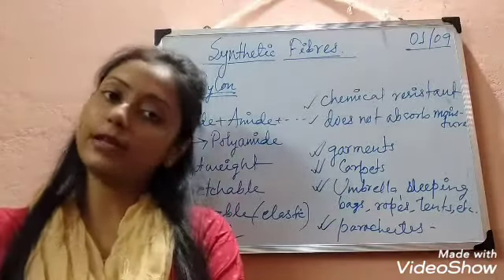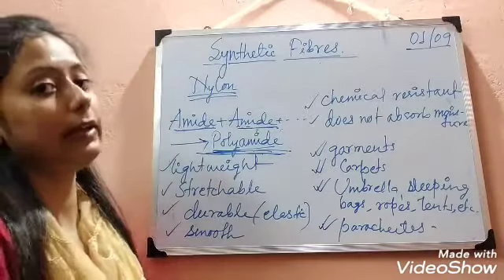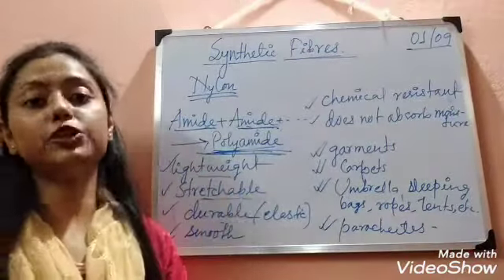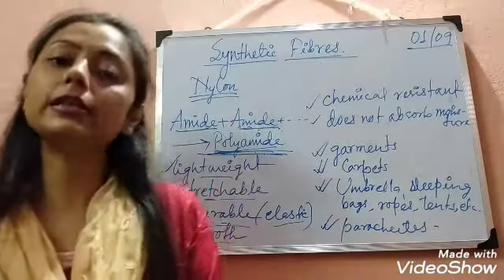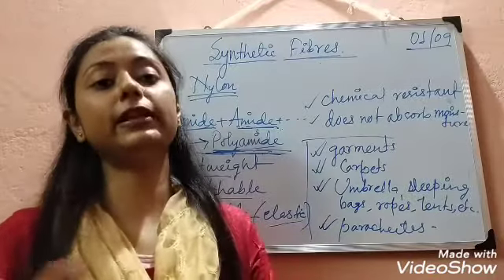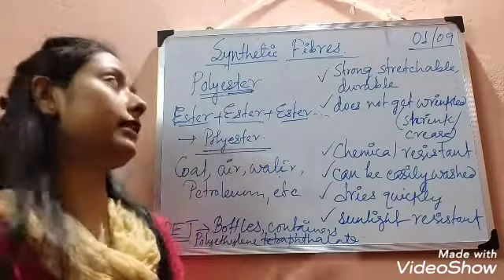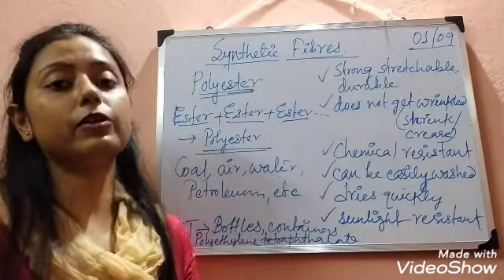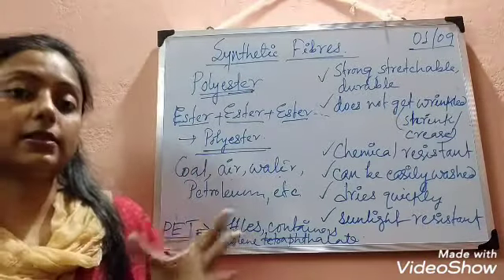SCIENCE CLASS VIII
Chapter: Synthetic fibres and plastics.